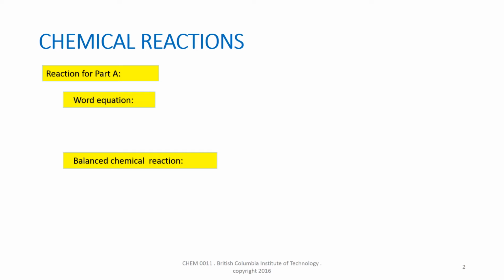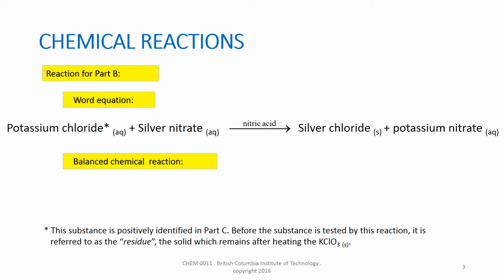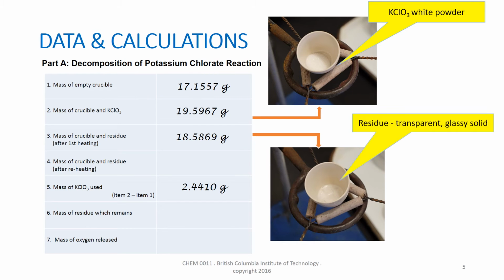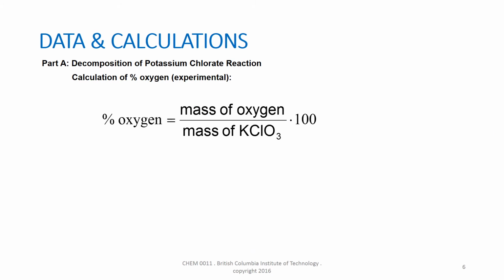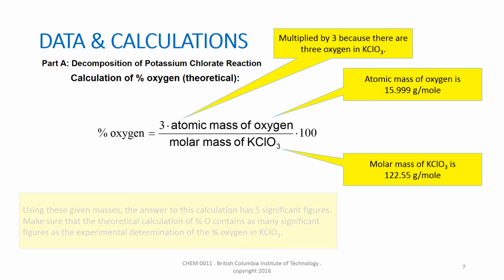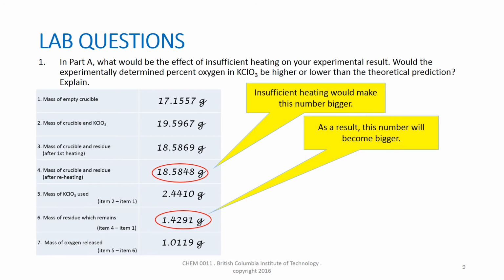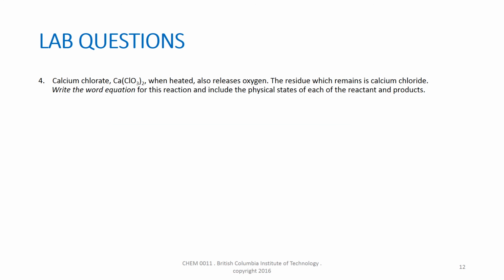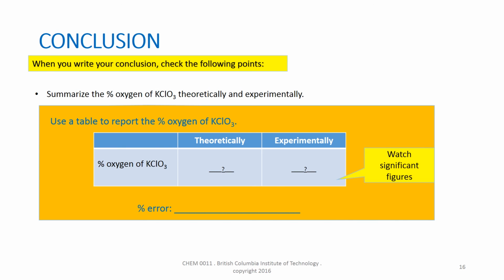Expt 6 Percent Composition report writing - report writing